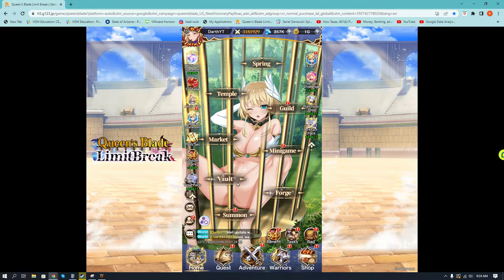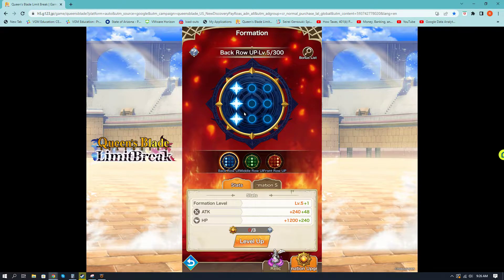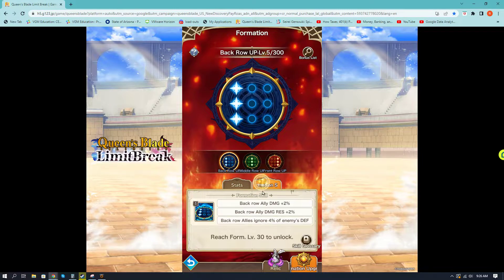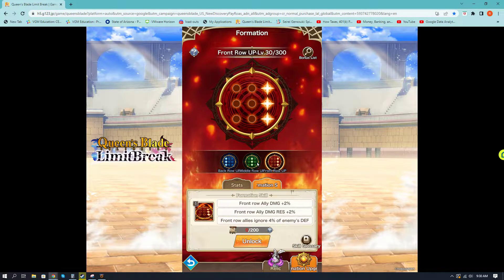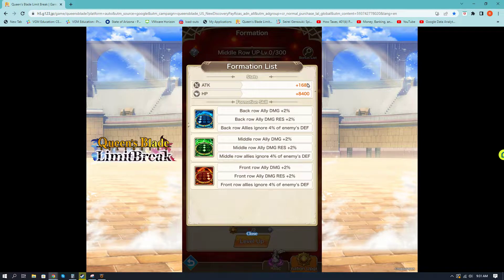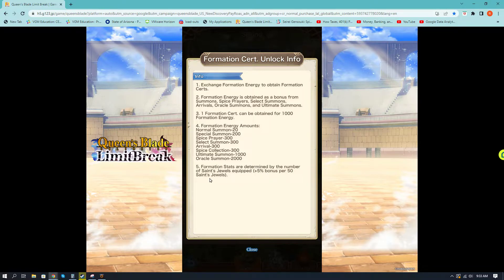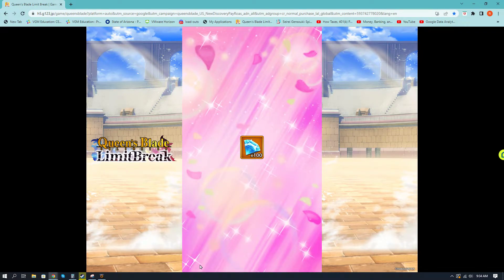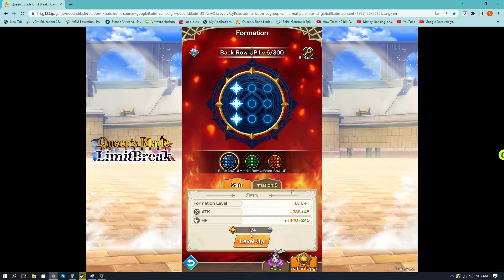Queens Blade Limit Break - Formation Upgrade System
Join me as we go over the Formation upgrade system.  Well look at the benefits and the drawbacks of the system, namely whether or not its free to play friendly or not.  I think its a good system for part of it and the bad for other parts of it.

DarthYT